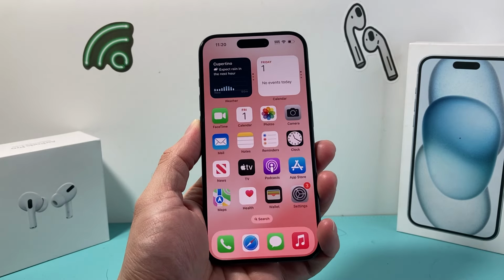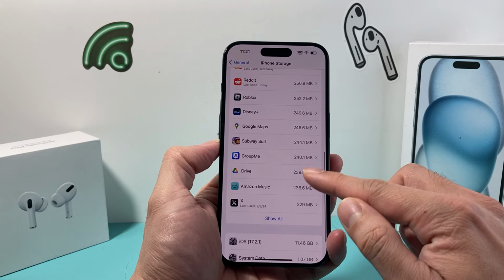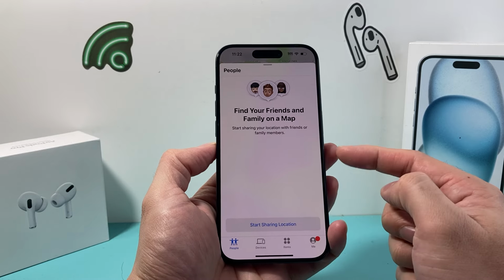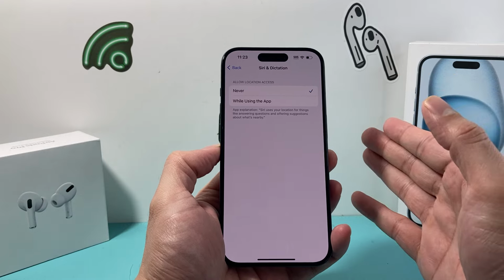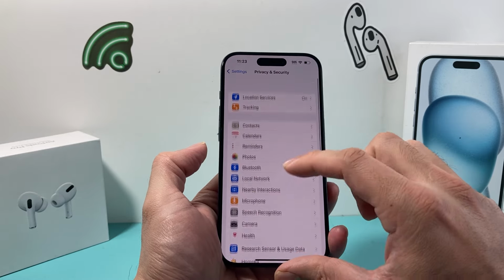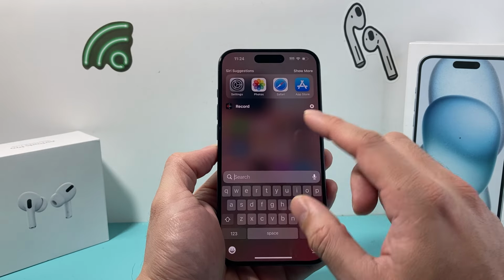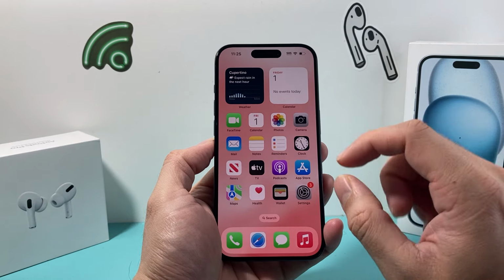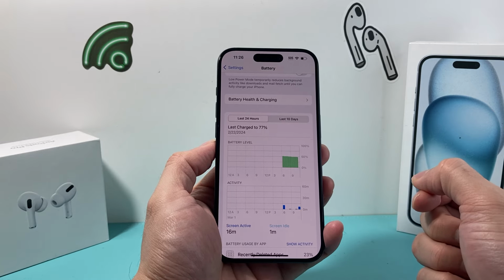How to Check if Someone is Tracking Your iPhone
In this video we show you how to check if your iPhone is being tracked by someone. There's few signs that may indicate your iPhone is being tracked which we show you how to check.